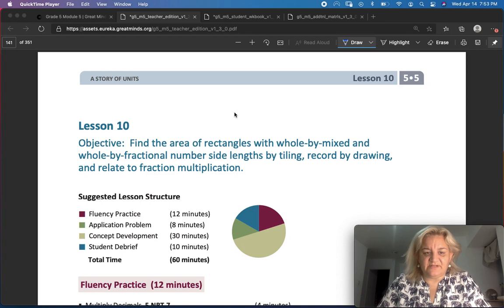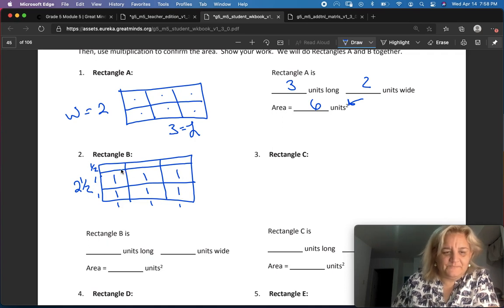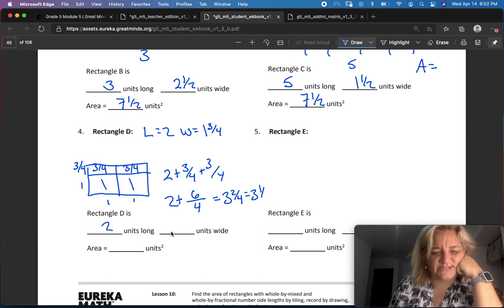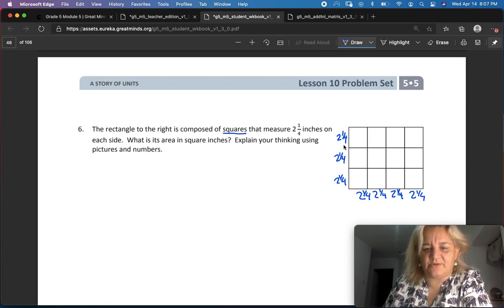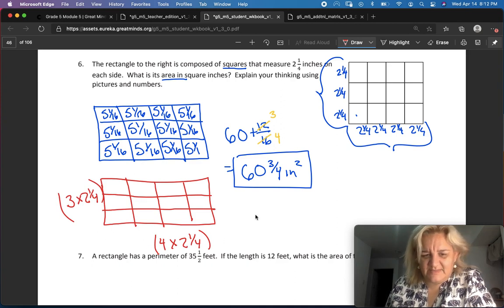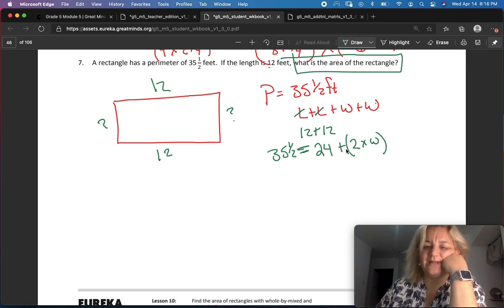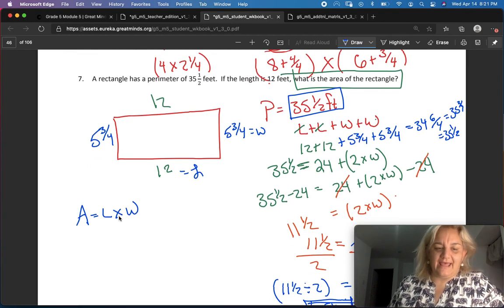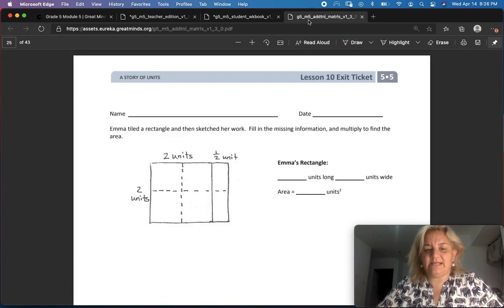Eureka Math Grade 5 Module 5 Lesson 10 Problem Set